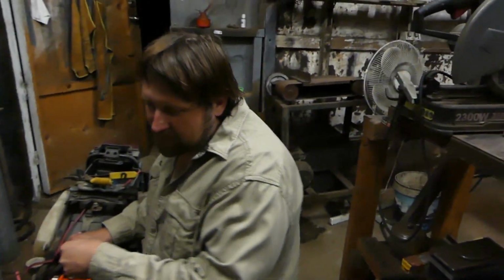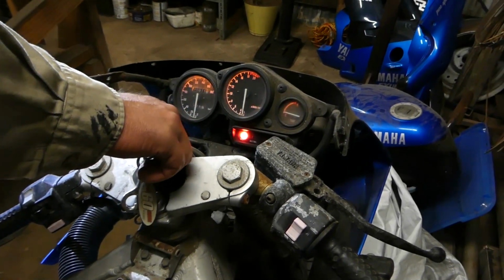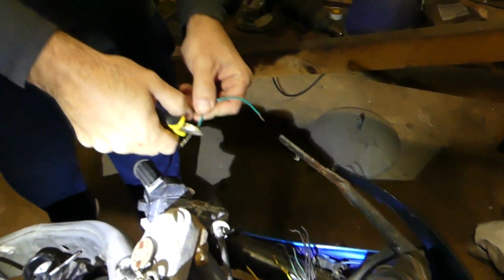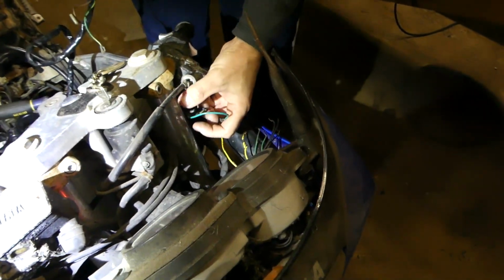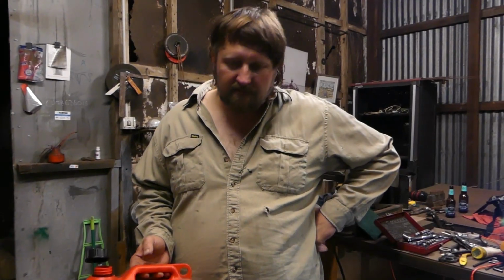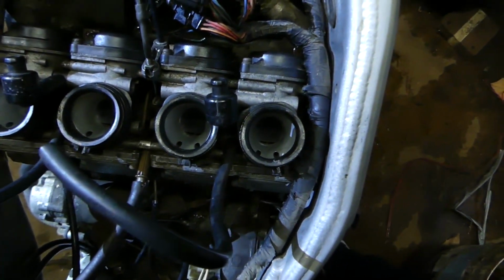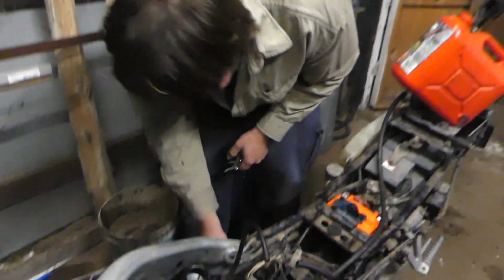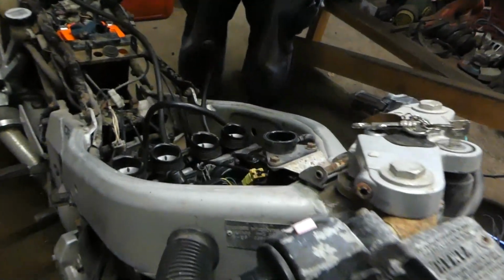Will this rare Japanese bike start after 10 years?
Will this rare vintage Yamaha YZF 250cc bike start after 10 years sitting out in the elements?